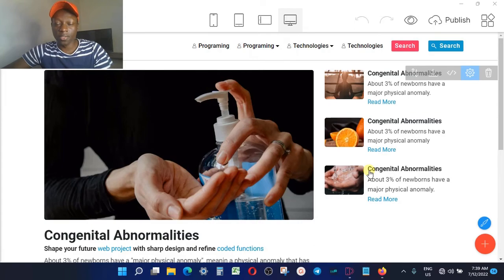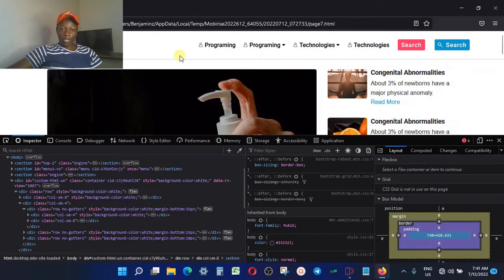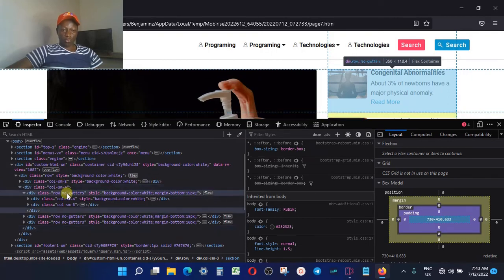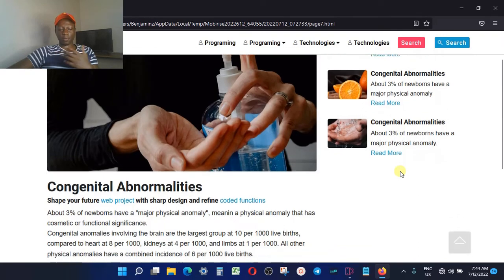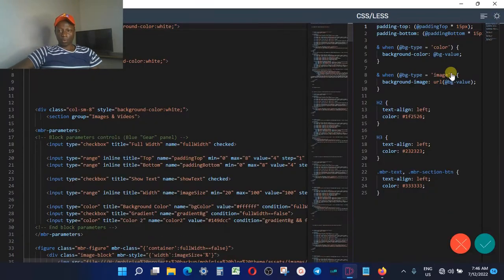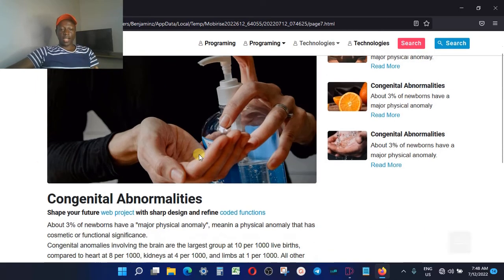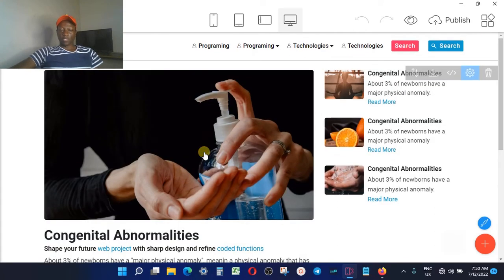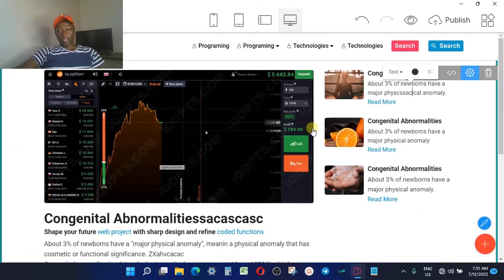mobirise columns how to add multiple columns in a page, website builder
mobirise columns how to add multiple columns in a page,
website builder,
best website builde,
free website builder,
best free website builder,